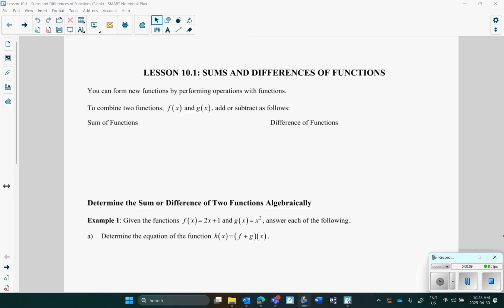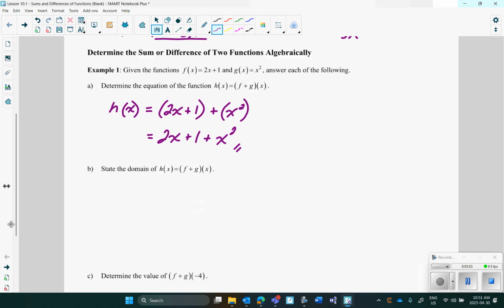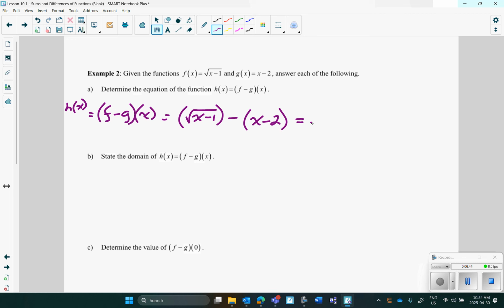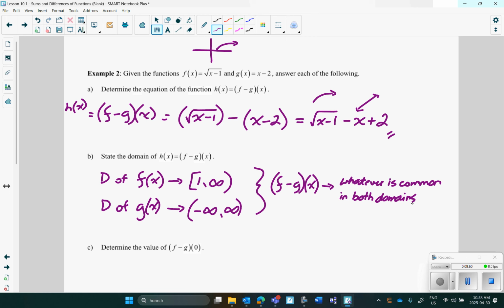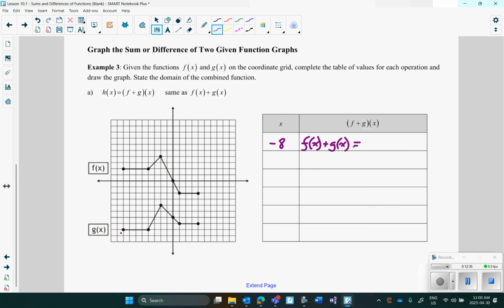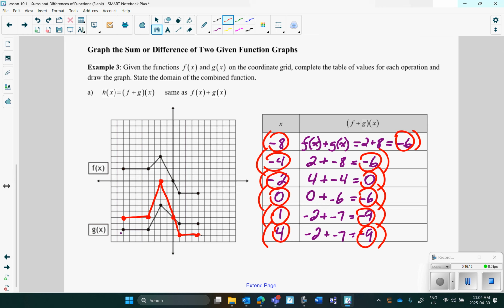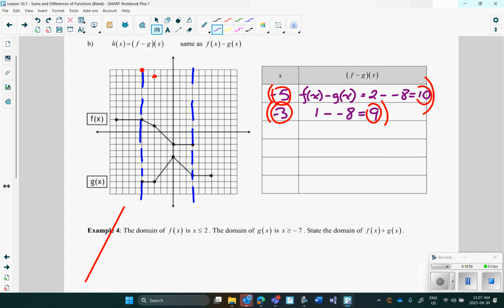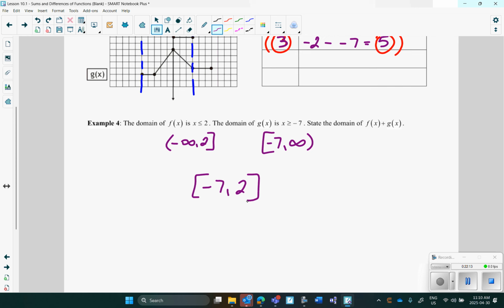Lesson 10.1: Sums and Differences of Functions (Video Lesson)